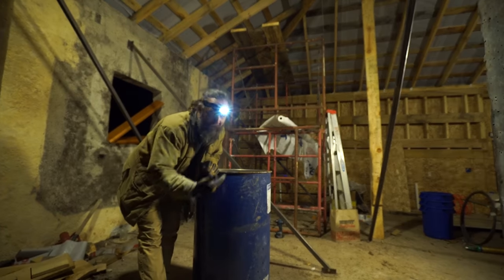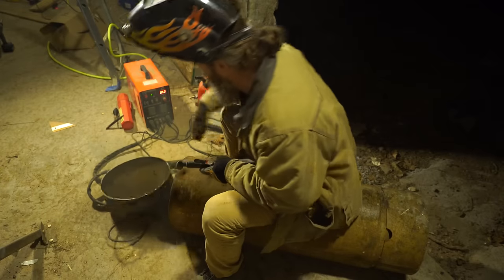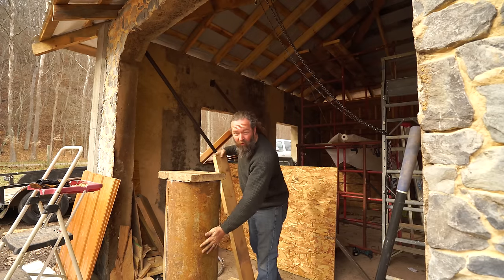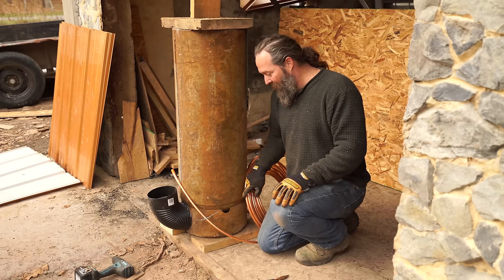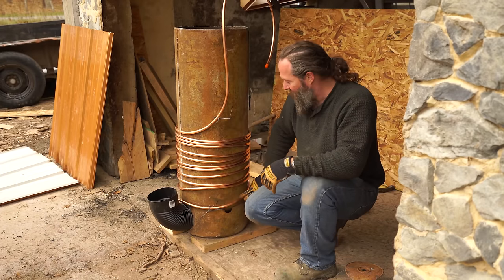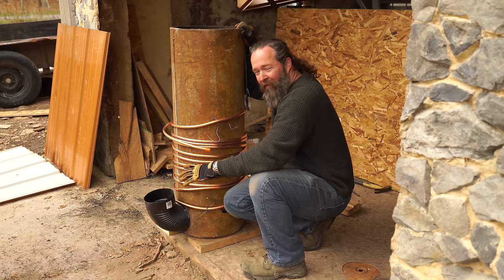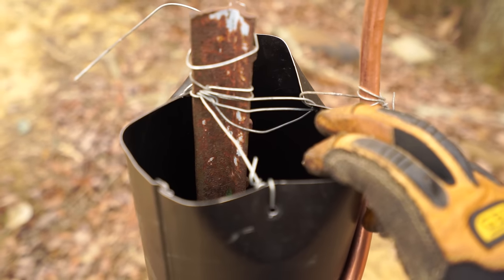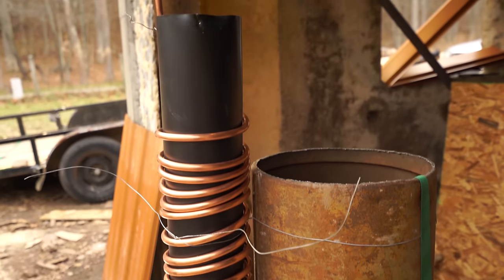The Dragon V2 Build Complete How To Video (featured in Mother Earth News) by Timothy Luce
This is the improved and simplified version of the stove featured in the Dec/Jan 2016 issue of Mother Earth News. Also, head on over to my site for more DIY projects

Note: after running a few burn cycles I recommend making the slots that are cut in the grate (the bottom of the burn chamber) wider in diameter.  I would make them approx 1" wide.  Reason being the openings are too small and they are not self clearing.

I also modified the air inlet a little.  The hole is the same but I cutout an additional section in the bottom of the grate where a metal pipe for air intake is turned up at an approx 45° angle     This injects air directly into the coal bed.  I'll post a video update on the air intake mod.